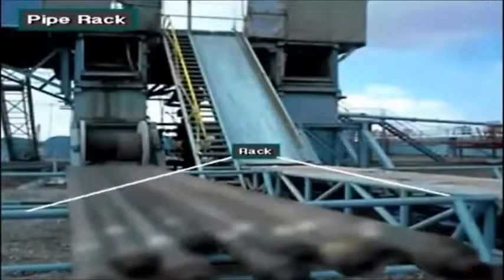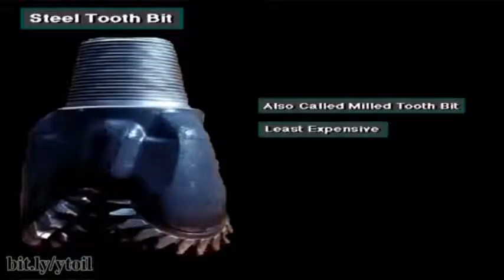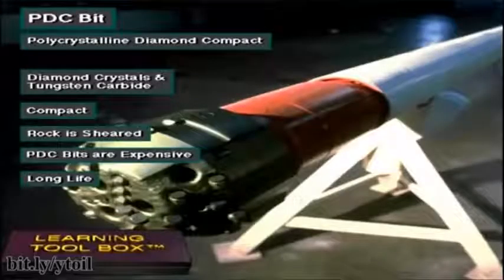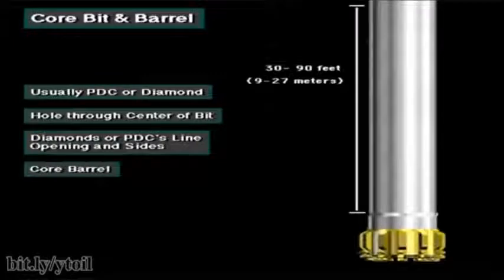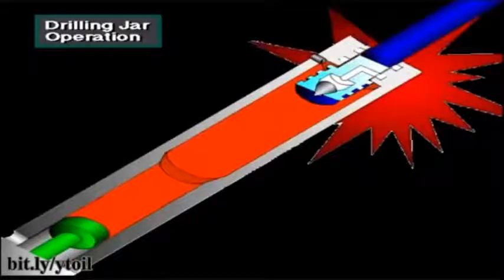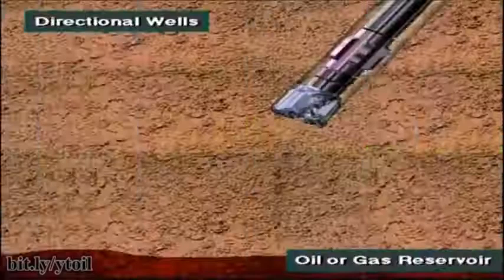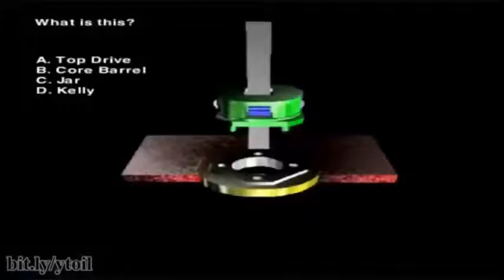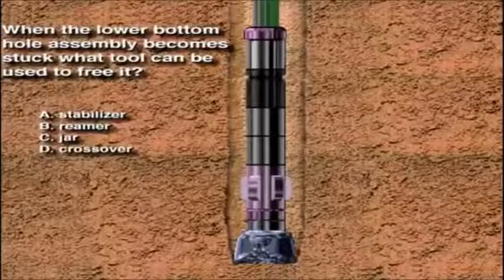Tsk Presents Schlumberger Drilling Course Types Of Bits Used For Drilling